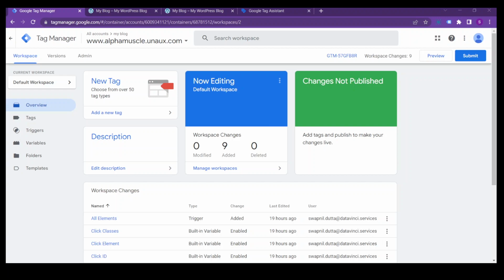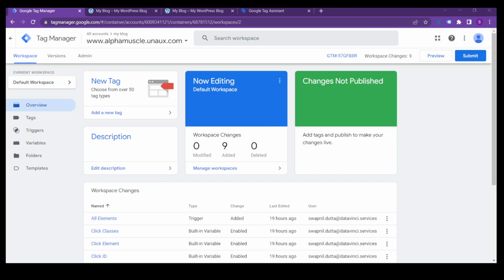Introduction To Google Analytics 4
Just trying to make you interview ready, crack data related jobs easily.